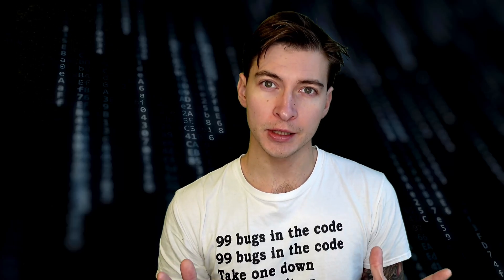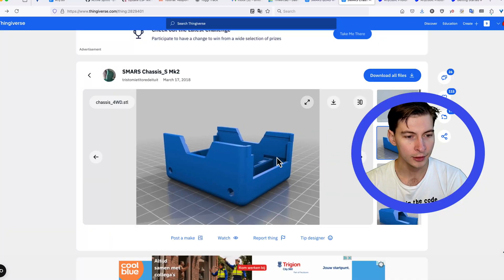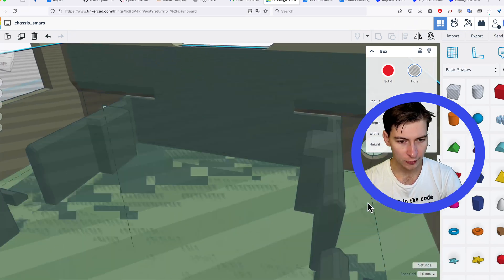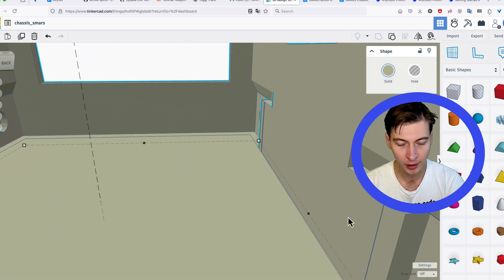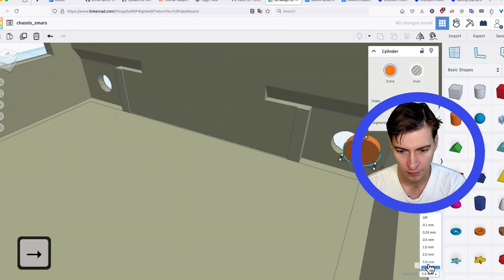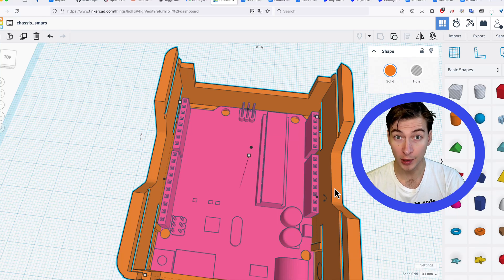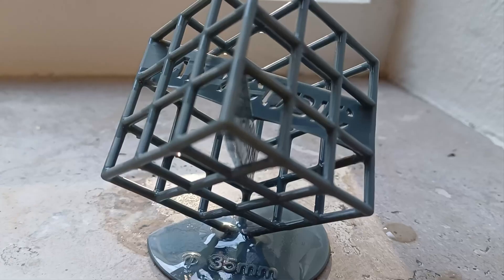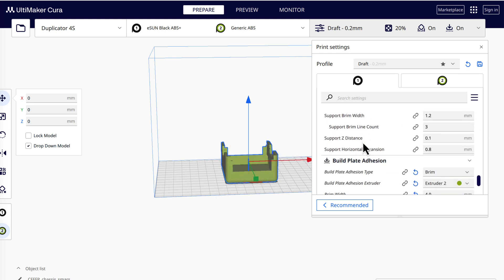How I Customize 3D Models for My 3D Printing Projects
It often happens that the STL files you find on the web are ALMOST perfect for your project, emphasis on almost. I’ll share tips on modifying designs, removing unnecessary elements, and adjusting dimensions to make each print just right!

3D printers used:
ANYCUBIC Photon Mono 2

ANYCUBIC Water-Wash Resin

3D Printer Tool Kit
Multifunctional Cutting Mat
Cleaning Sponge Solder Iron